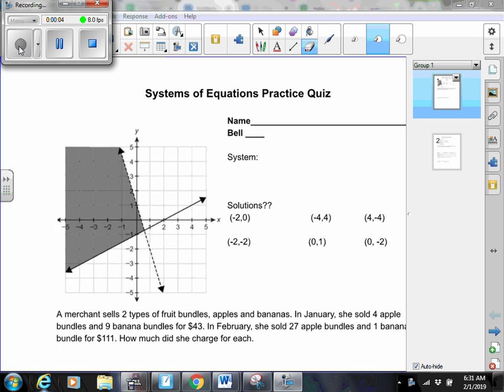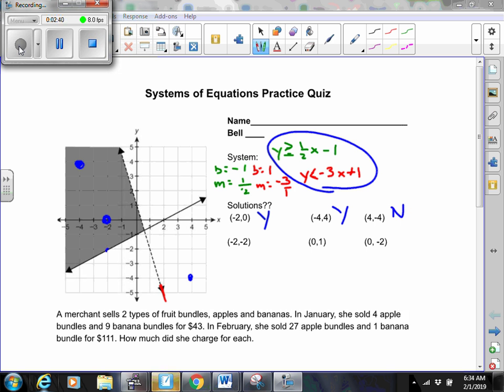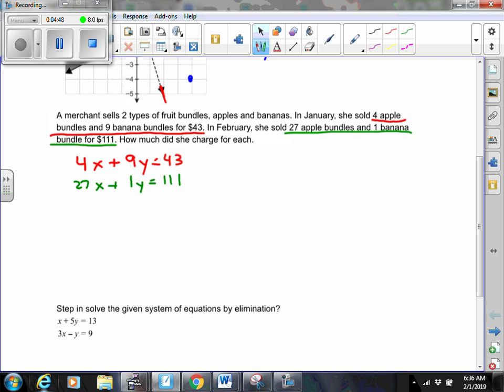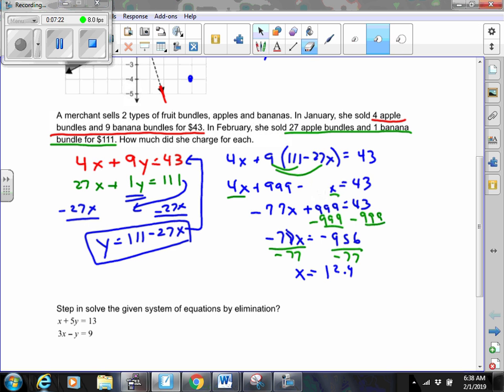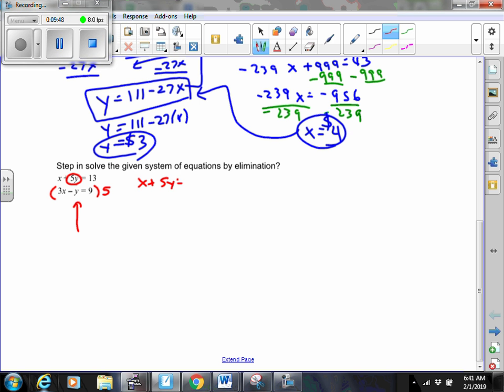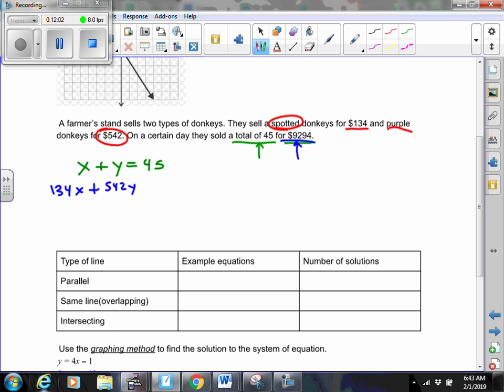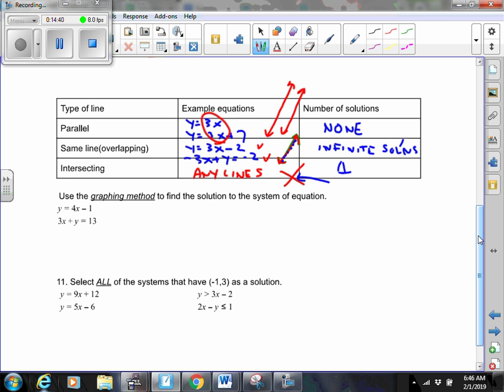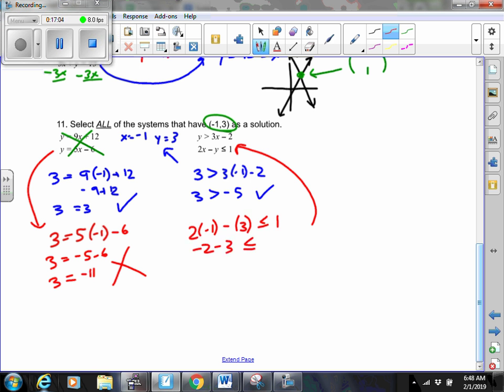systems practice video